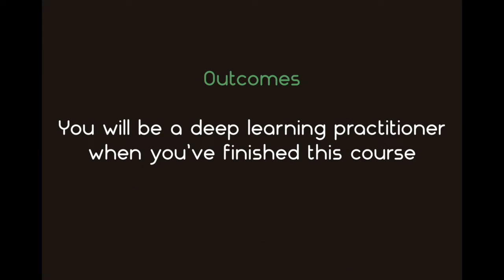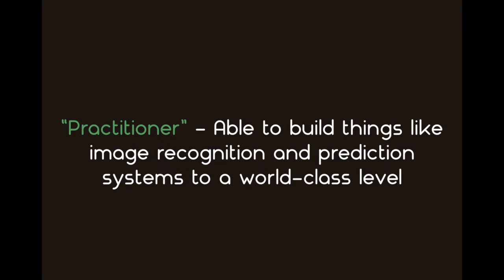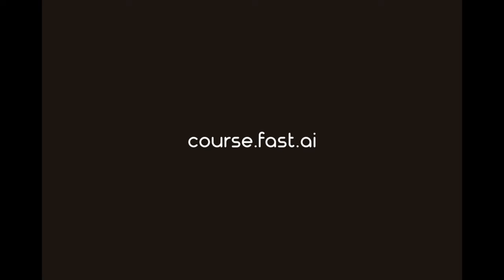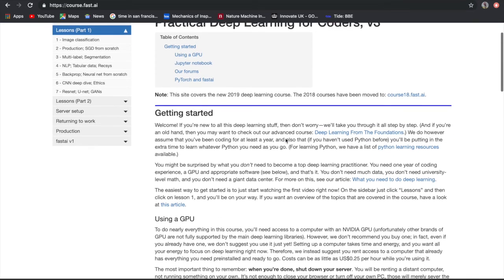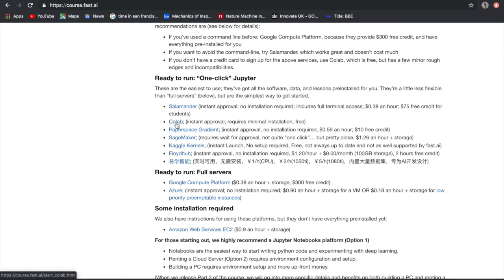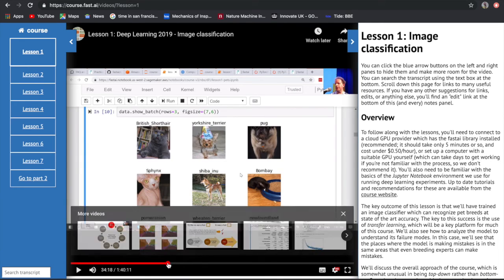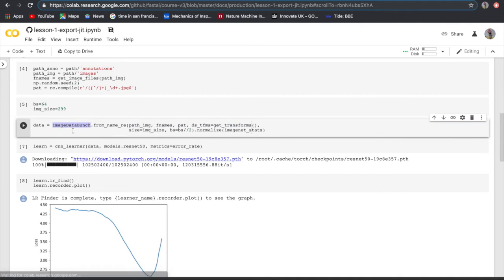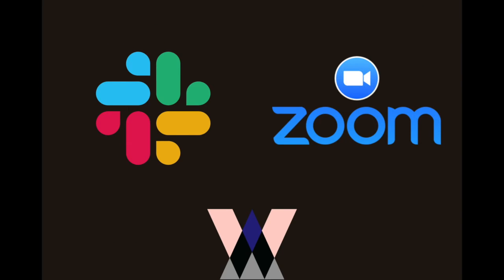FastAI Study Group Introduction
We're running a FastAI study group  starting on the 12th September 2019. This video talks about why we're doing this, how the study group will run, what the pre-requisites are and what the schedule is.